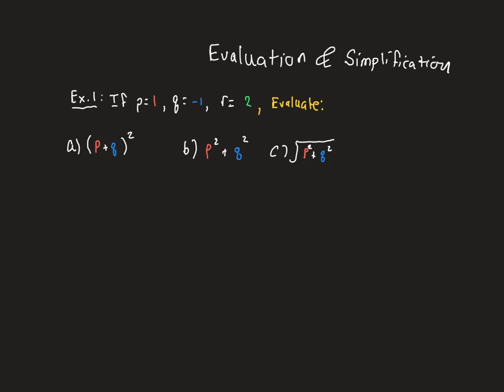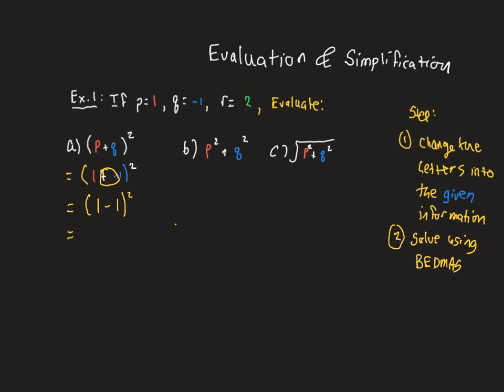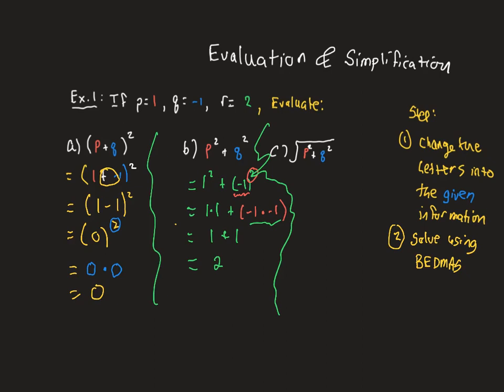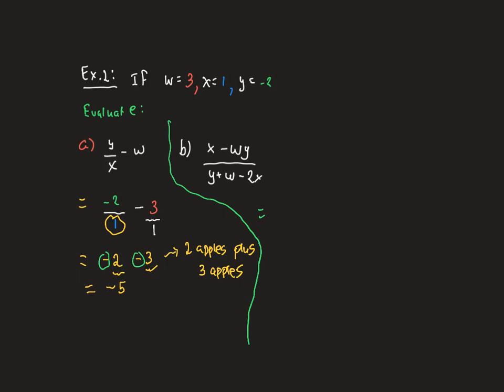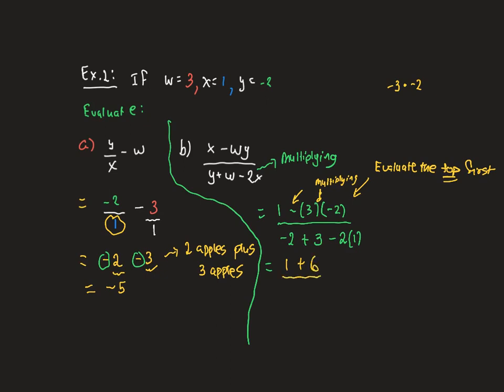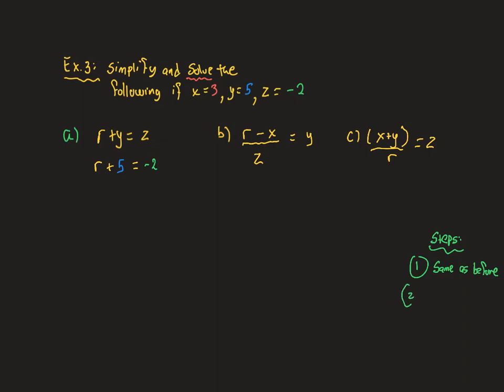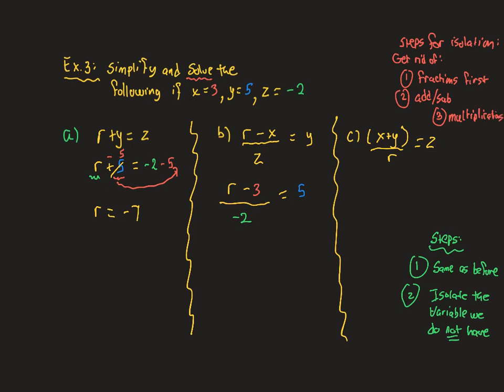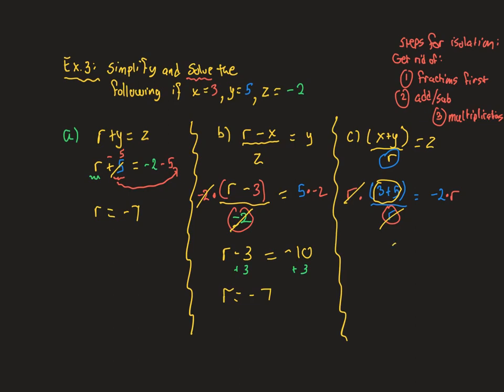Evaluation and simplification of expressions with given values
In this video we are looking at how to substitute given numbers into their variables and to evaluate the expression as well as to solve for the missing variable.